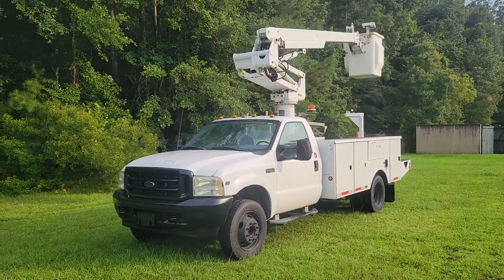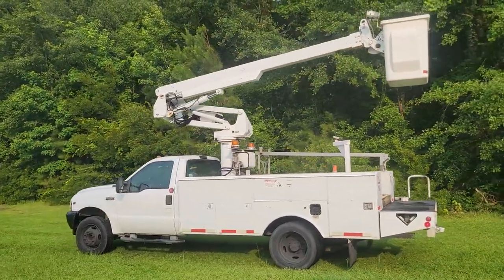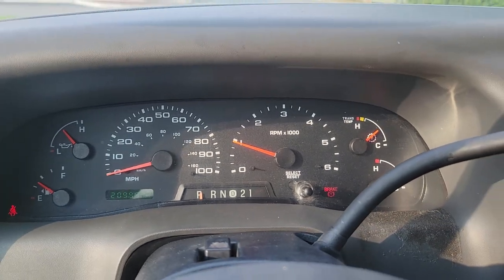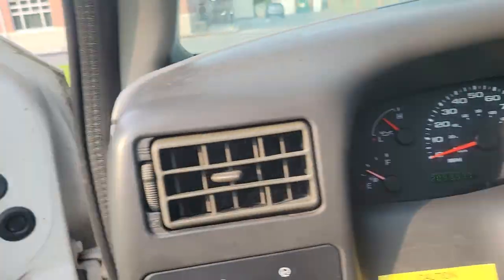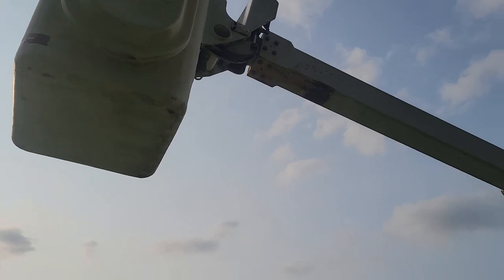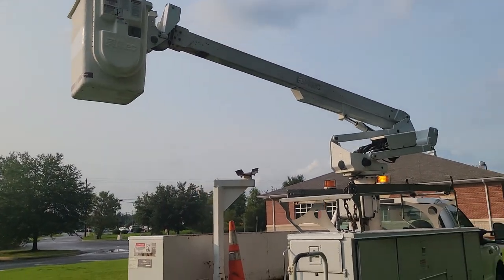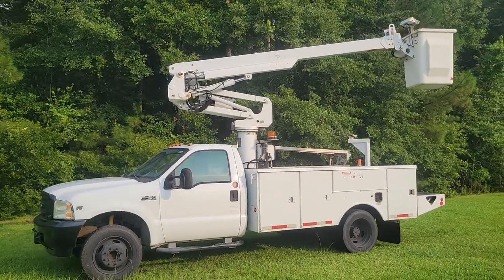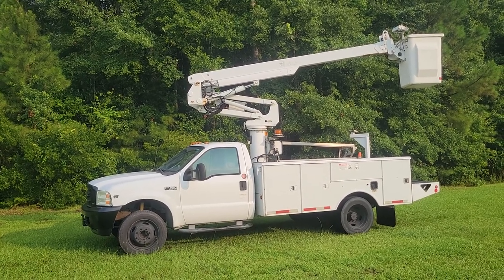2004 Ford F450 BOOM Utility Truck @ Middle Man Auto